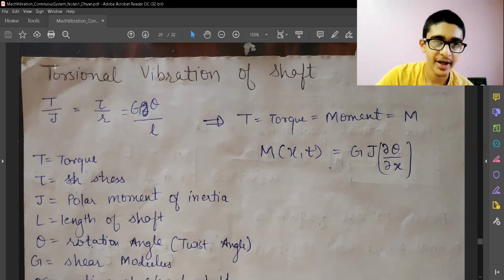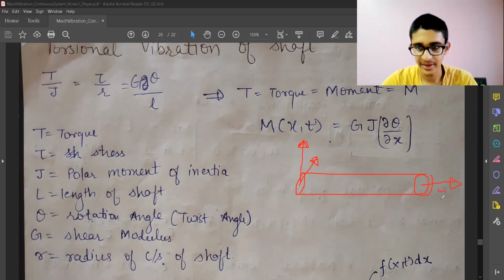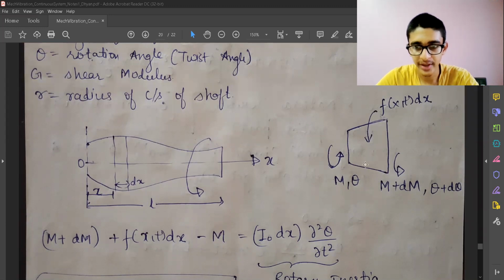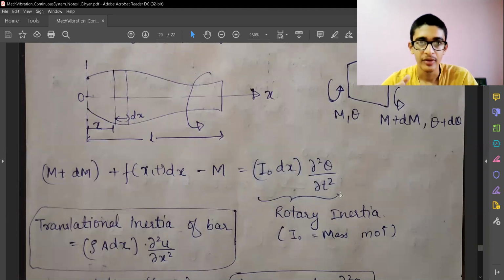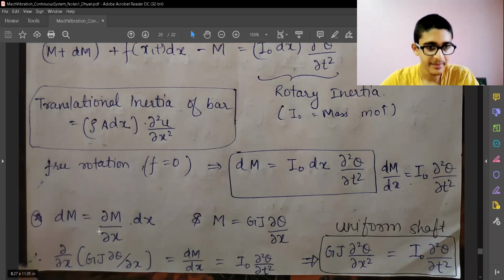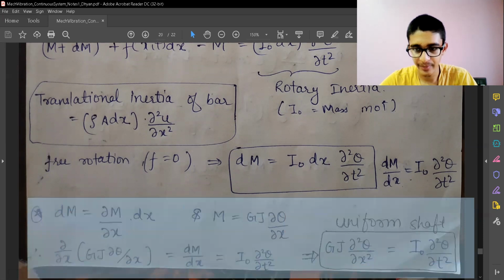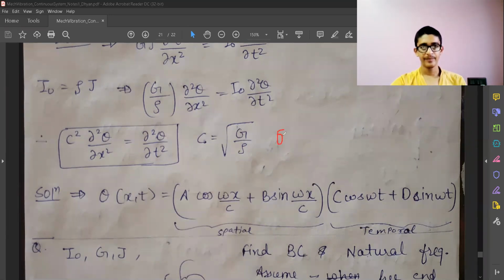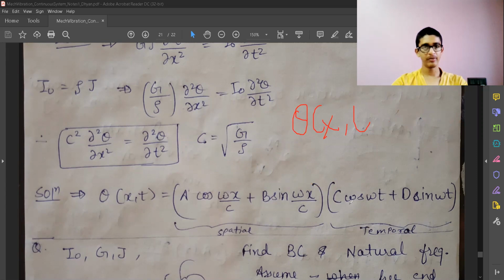Torsional Vibration of Shaft- Analysis, Force & Moment, Response Equation |ContSys12|Mech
The video is showing how the torsional vibrations occur on the shaft. It explains the forces and moments involved on the element and how to get the equation of motion by force balance and moment balance.

The video comes under the topic of vibrations of continuous systems which are the common real life bodies. The topic is under the course of Mechanical Vibrations in Mechanical Engineering. Under the topic of continuous system vibration, the major topic and points of study are
1.Understanding continuous systems and difference in representation with respect to matrices and functions
2. Continuous systems representation with use of functions, and analysis using differential element rather than finite element in discrete system
3.Nomenclature for dynamic systems - Directions for displacements and velocity representation
4. Transverse vibration on string - Understanding how the vibrations occur, element under consideration, forces involved, force balance by Newton's Second law and analysis, solving the equation of motion
5.Wave equation of transverse vibration - Solving by separation of variable approach of second order partial differential equation
6.Vibration of string using energy approach - Concept of Lagranian, benefit of energy approach, boundary conditions and initial conditions from action integral
7.Solving two second order complete differential equations by separation of variable
8. Understanding spatial and temporal variation terms and the response of the vibration system with correlation with harmonic oscillations
9. Free vibration response of the string and correlation with forced vibration response
10.Force and Displacement boundary condition to get the particular solution of response of vibration
11.String with sliding end and other various boundary conditions of free support, fixed support
12.Equation of motion of string with lumped element ( Numerical Example Question for Practice with step by step solution and explanation with general procedure to solve )
13. Solving the dynamic response of a plucked string by orthogonality condition property
14. Longitudinal vibration of a bar by force balance method
15. Vibration of a bar by energy method - kinetic energy and potential energy
16. Boundary conditions in vibration of bar - Force BC and Displacement BC
17.Deriving Equations of Motion for Torsional vibration of shaft and the solution to EOM
18.Deriving EOM for lateral vibration of beam .

2. Mechanical Engineers and Aspirant. Get your introduction to various fields and trending research going on world wide here

3. Mechanical Engineering Complete Study Pack courses from top engineering college (engineering university) of India for Undergraduate Studies / Bachelor / B. E. / B. Tech.

4. Complete Learning Series Tutorial for ANSYS / Mechanical / Fluent / CFD / Thermal / Vibration // Step by Step Learning for Start to End / Beginners / Intermediate / Expert / CAD / CAM / Solidworks, Fusion 360, AutoCAD, PTC Creo, SpaceClaim

1. Course on Sustainable Development
2. Webinar on Resume Making by Top Industrial Experts
3. Webinar on Technical Paper Writing by SAE Experts
4. Volleyball Match of BITS Goa If you need the notes used in this video, request them in a comment or mail me. (Mail address available in 'About' section of the channel.